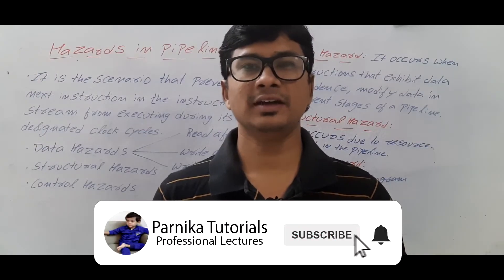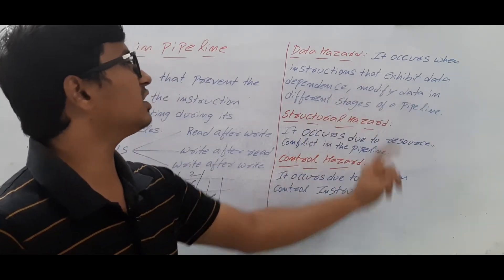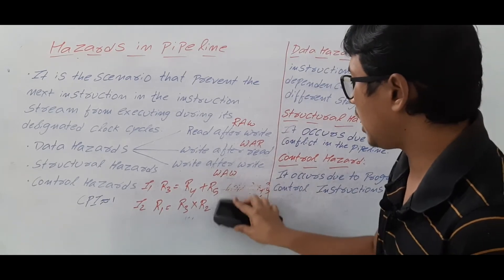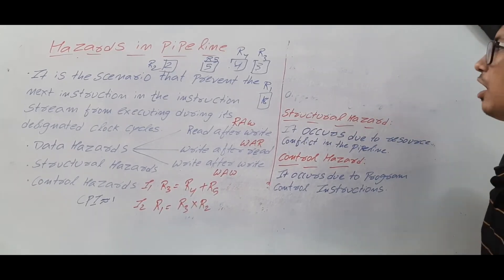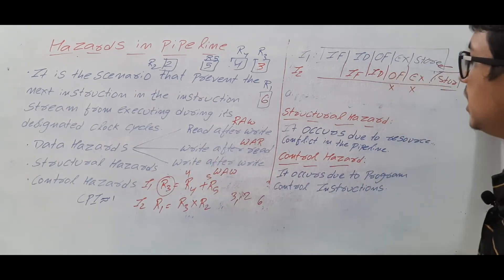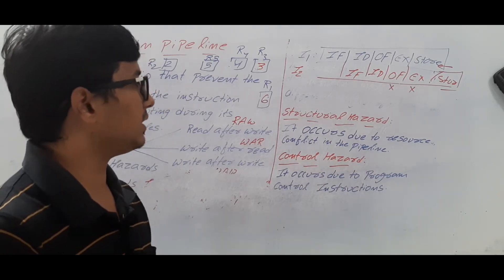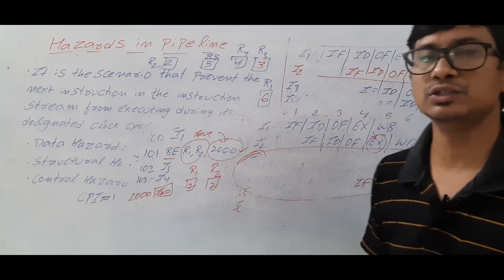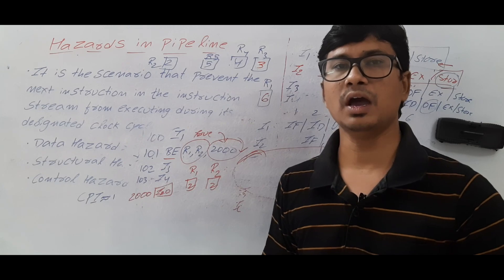L 51: HAZARDS IN A PIPELINE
In this video, I have discussed about hazards in a pipeline.